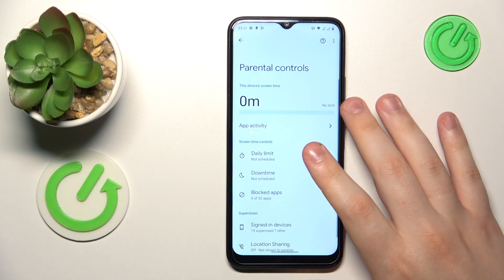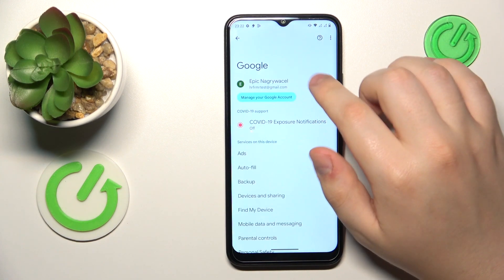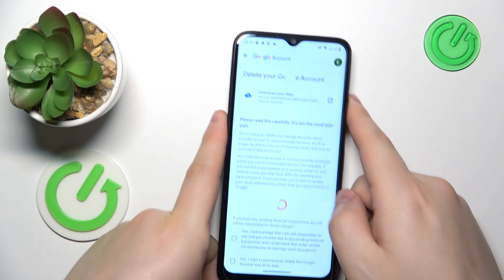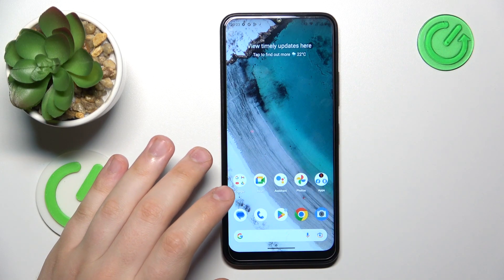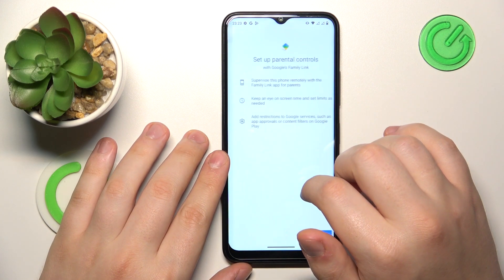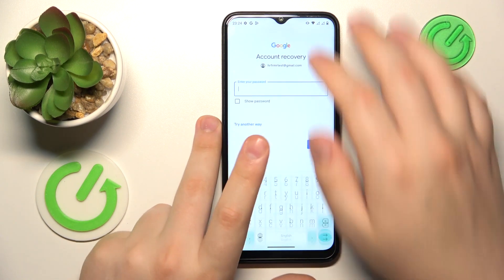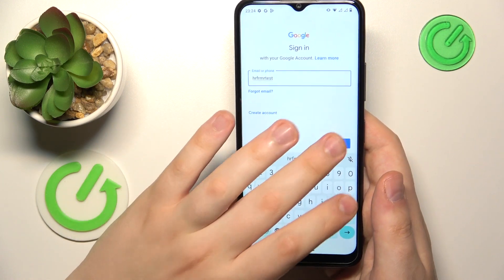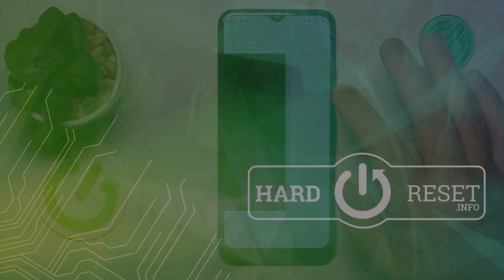How to Bypass Parental Controls on NOKIA C32?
In this tutorial video, we will demonstrate how to bypass parental controls on the NOKIA C32 smartphone. We understand that some users may need to access certain content or features that are restricted by parental controls, and we will provide step-by-step instructions to help you navigate around these limitations on your device.

How to remove parental control settings on NOKIA C32?
How to disable restrictions on NOKIA C32?
How to get past parental controls on NOKIA C32?